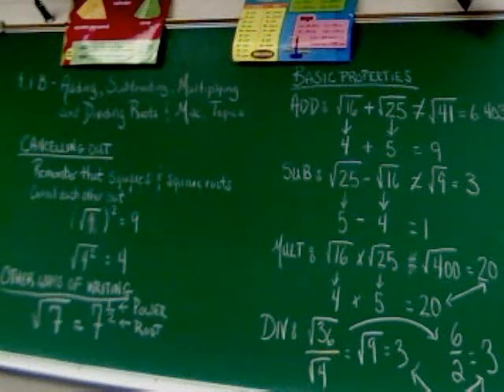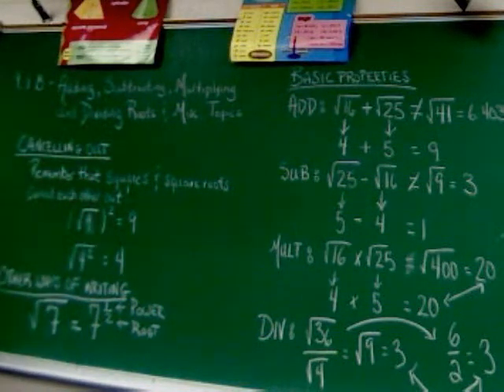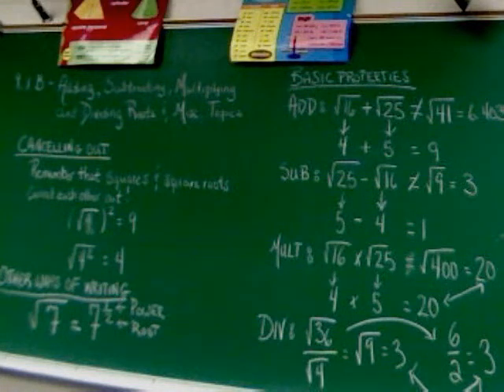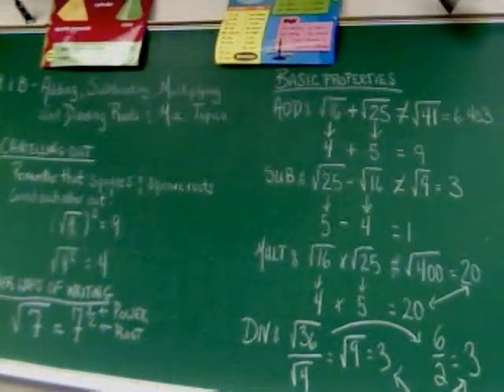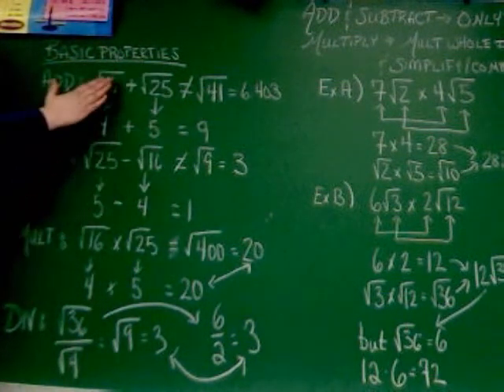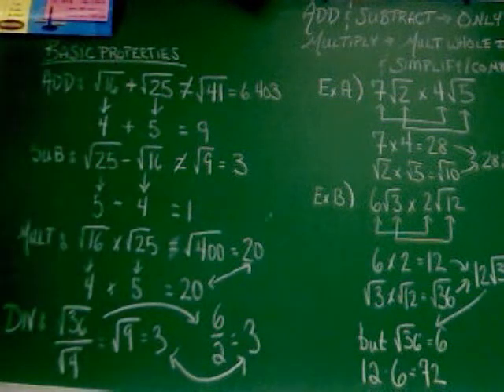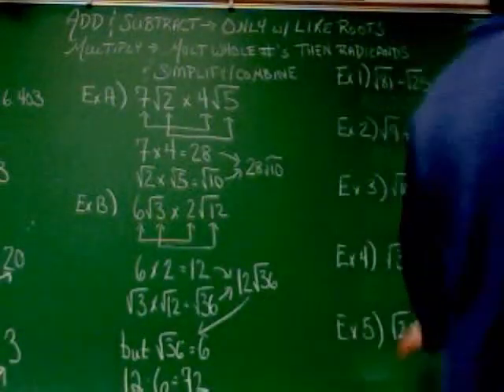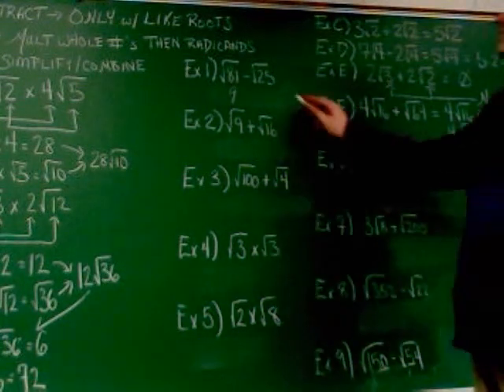Operations with Roots (Non-Decimal Answers) Pt 1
Adding, Subtracting, and Multiplying Roots where the root is preserved is demonstrated in this video (no decimal answers). Simplfying roots where perfect square roots are removed is also discussed.